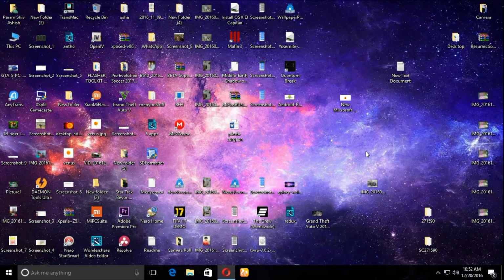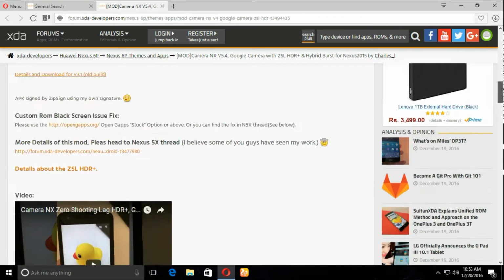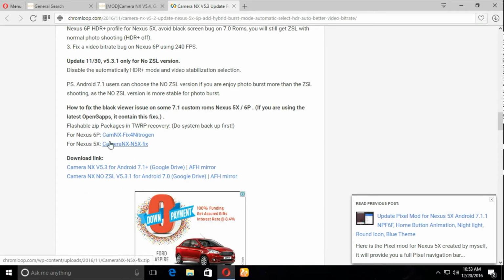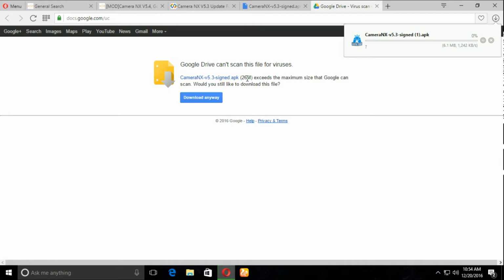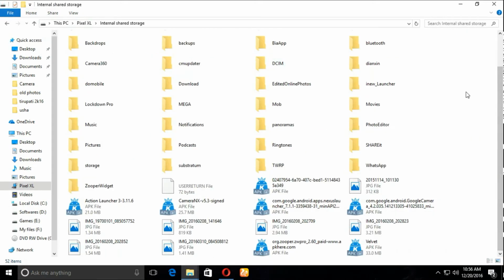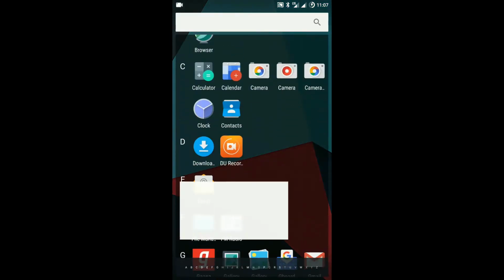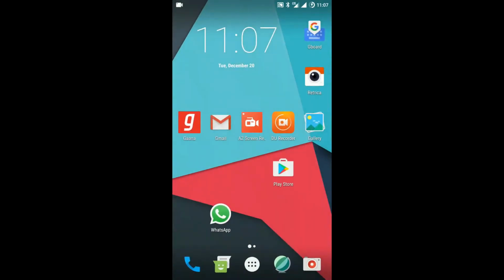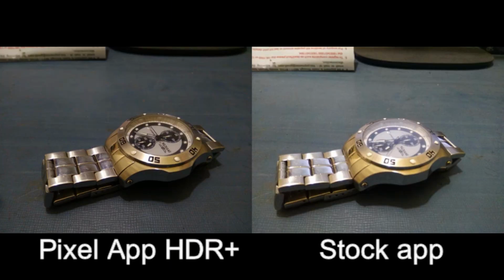How To Get Google Pixel Camera On Any Smartphone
link for the xda forums